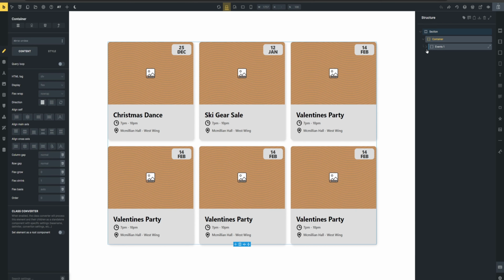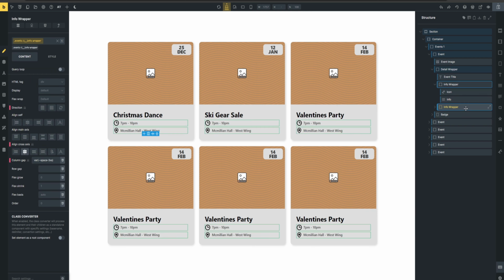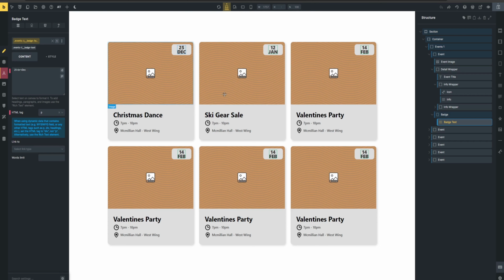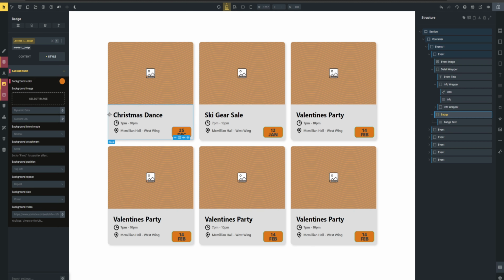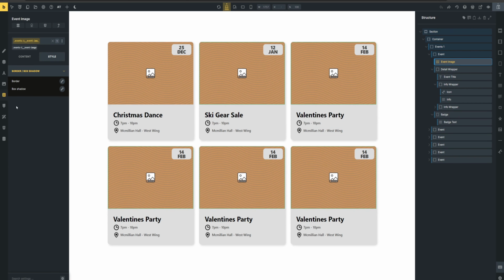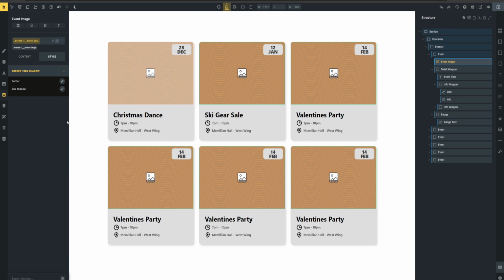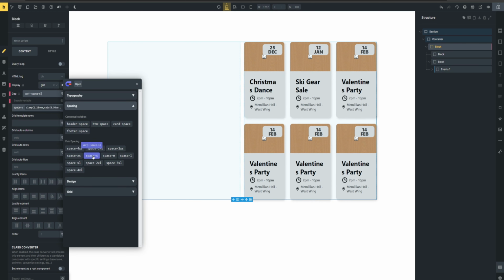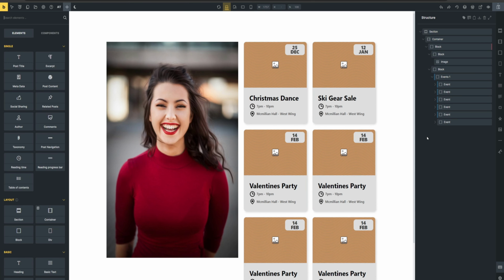Events 1 Explanation Video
This is a sample of an explanation video that every section in the Bricks Bits library comes with. In this video we look at Events 1 section.